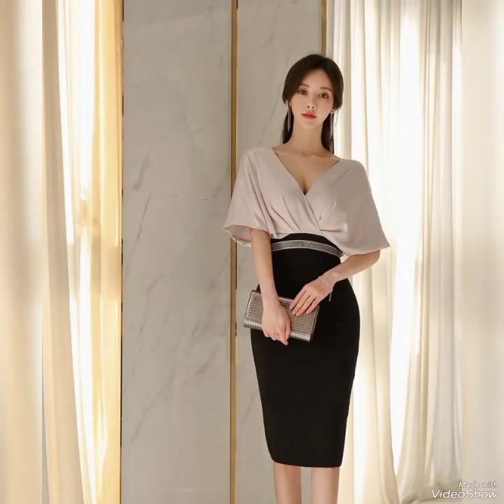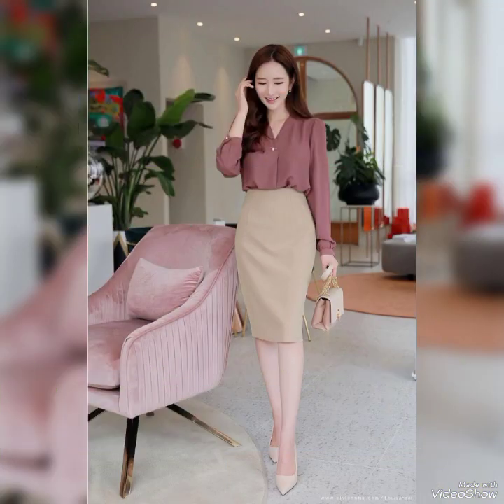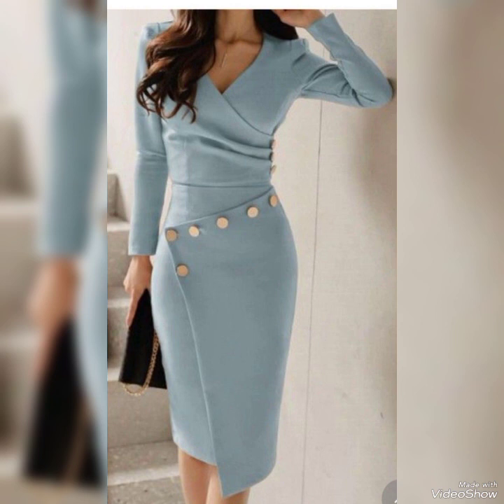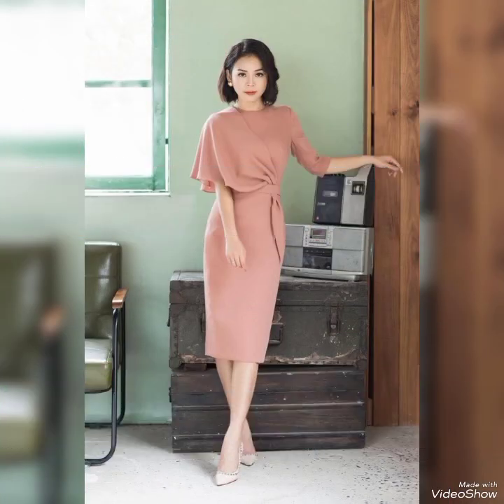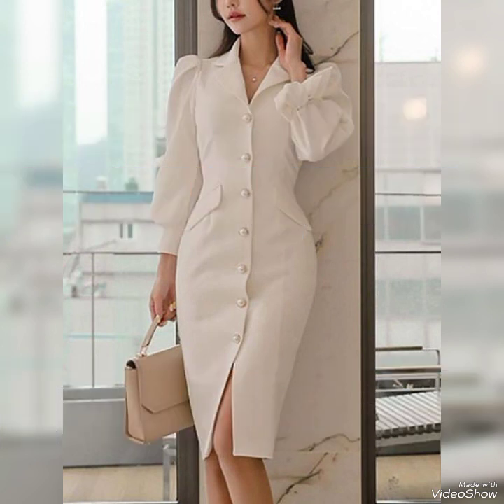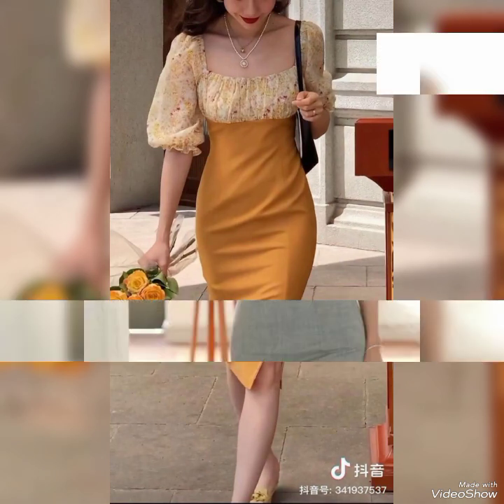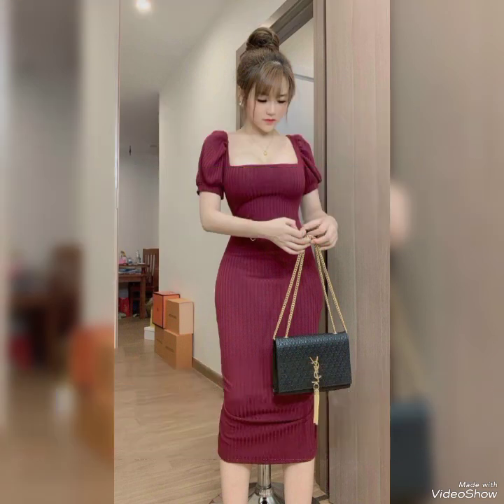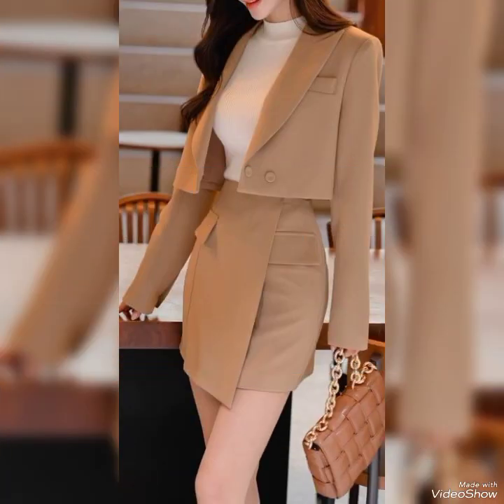Stylish body cone dresses designs/Latest body cone dresses designs/Body cone dresses designs